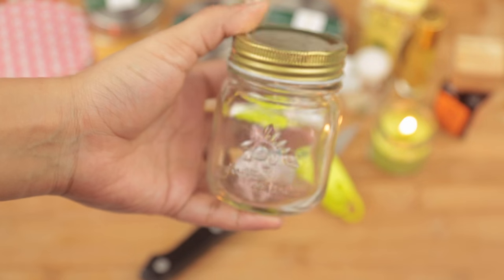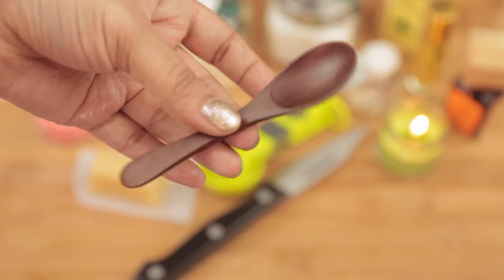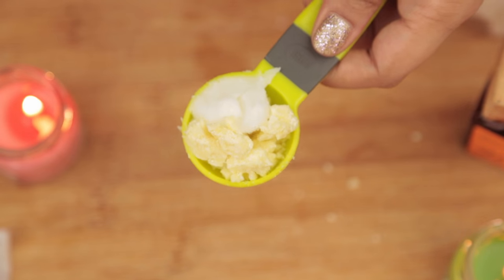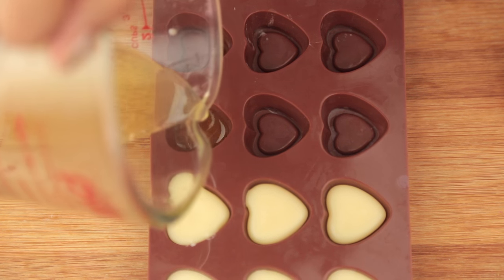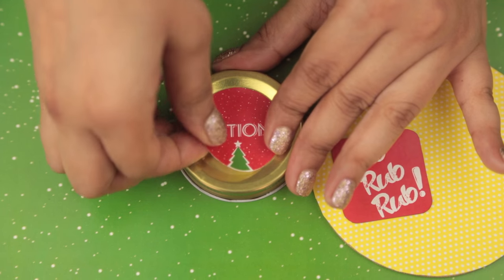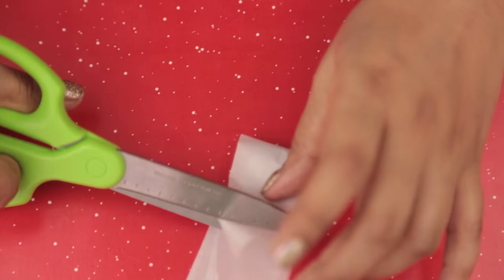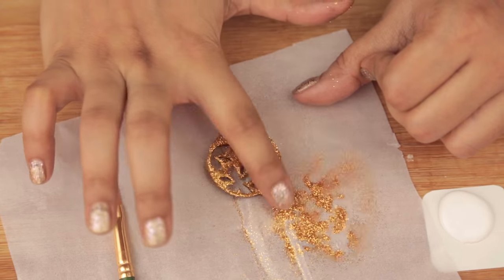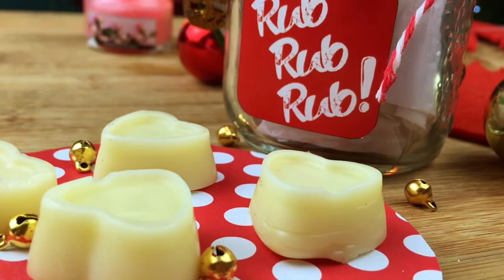DIY Solid Lotion Bar | Christmas Gift Idea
I know solid lotion bar sounds a little strange, but trust me you'd love making this DIY :) This is the perfect gift you can make for your loved ones this Christmas! I hope you guys enjoy watching. Stay warm and stay moisturized :P Merry Christmas! :)

My links :)

Download Stickers: UPDATING.

Green Junction